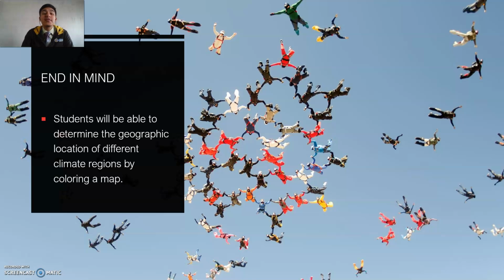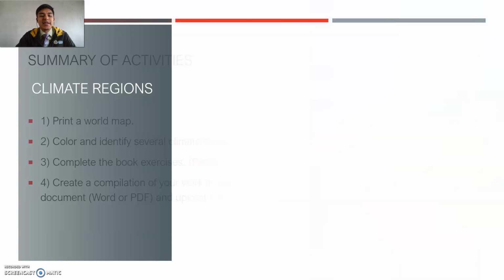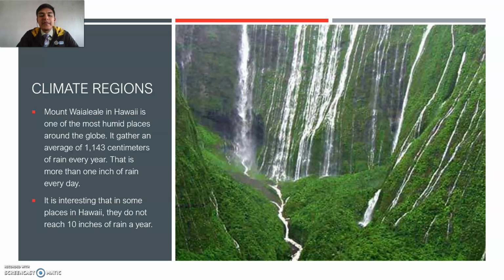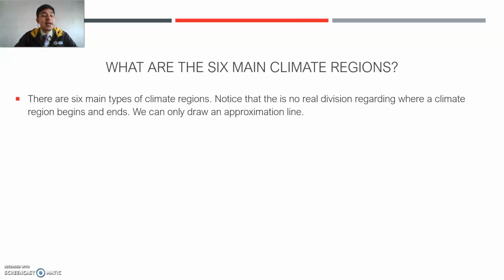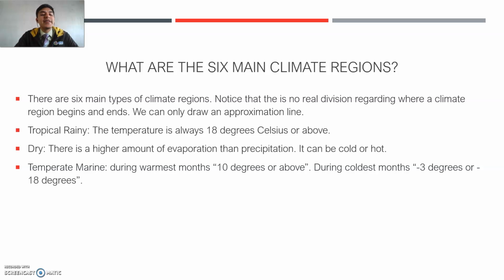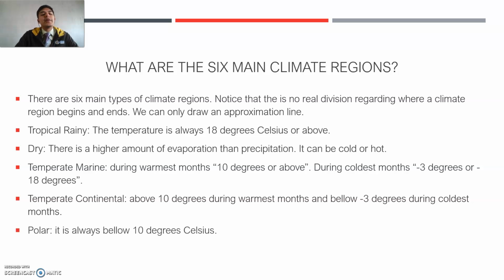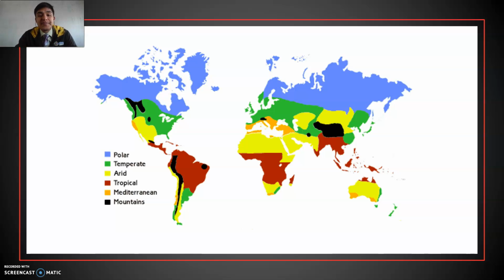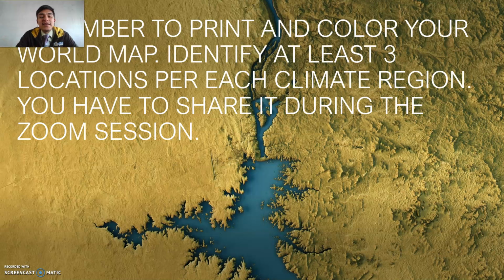8th BYS 29